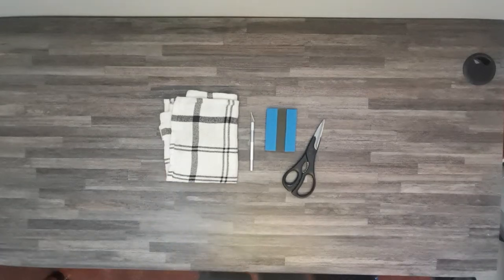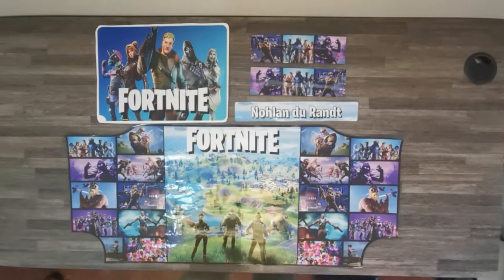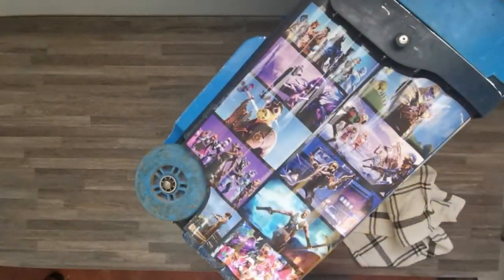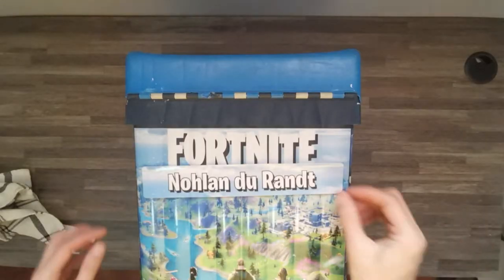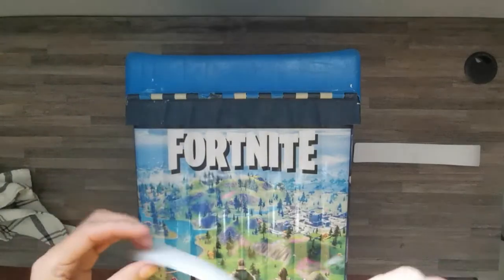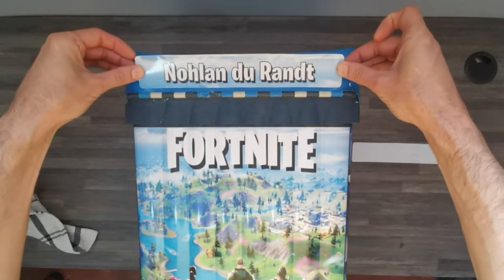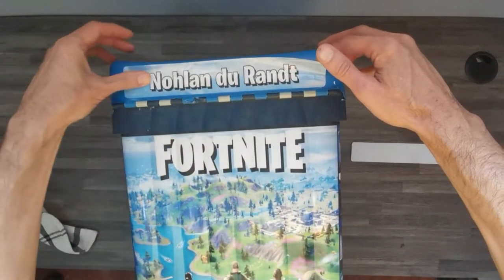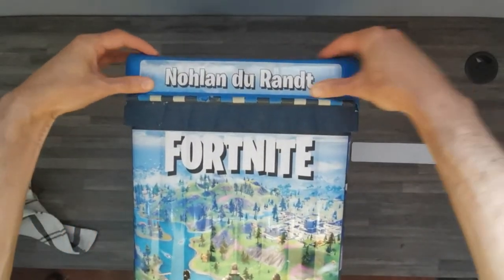How to Apply a Cadii Wrap supplied by Artise.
In this video we will show you how to apply a Cadii Wrap supplied by Artise.
Tools Needed.

Clean Cloth.
Craft knife or sharp blade.
Squeegee or plastic applicator.
Scissors.